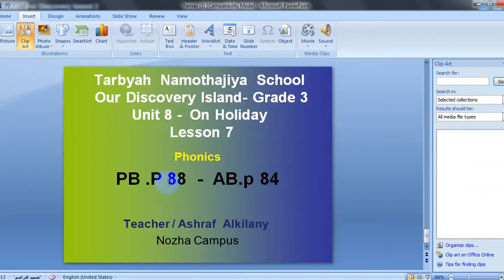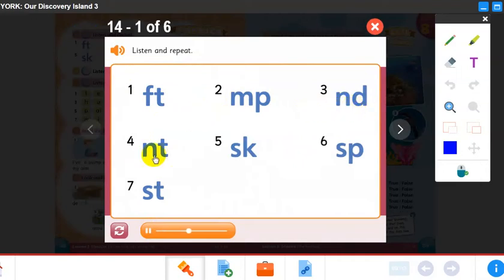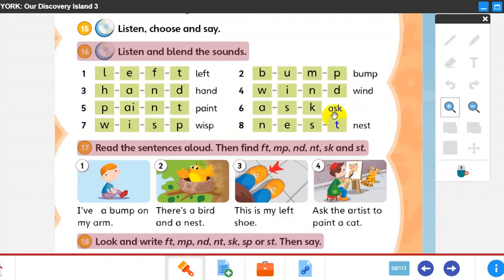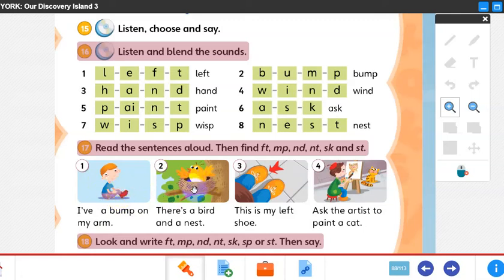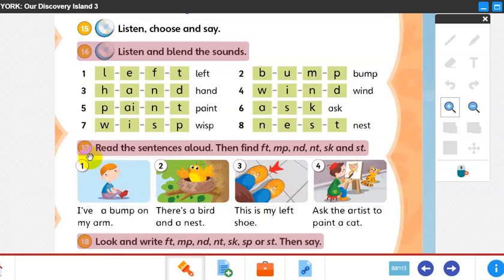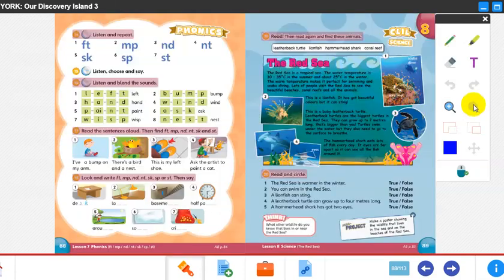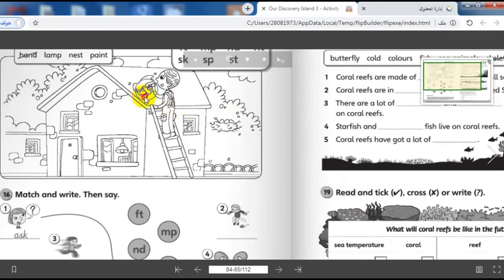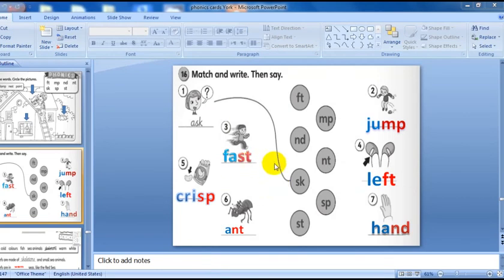Unit 8 Lesson 7 Phonics Gr 3